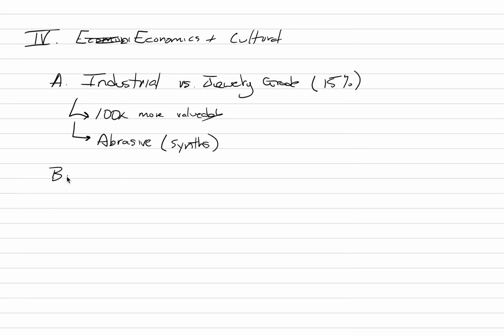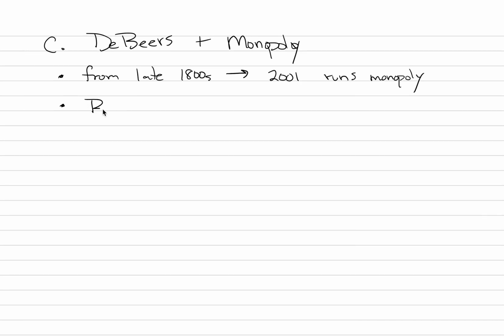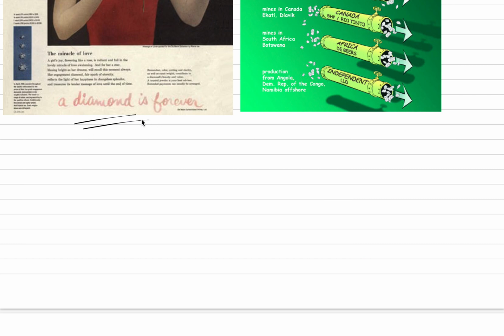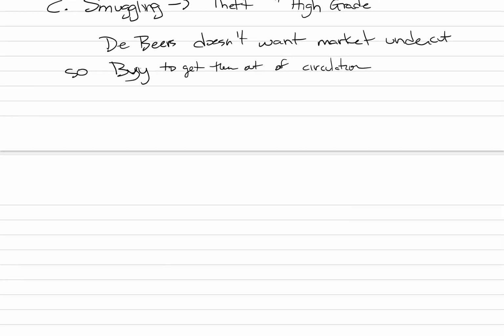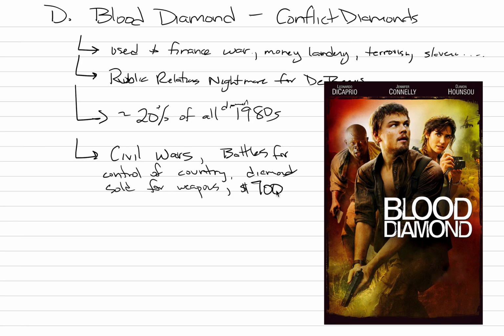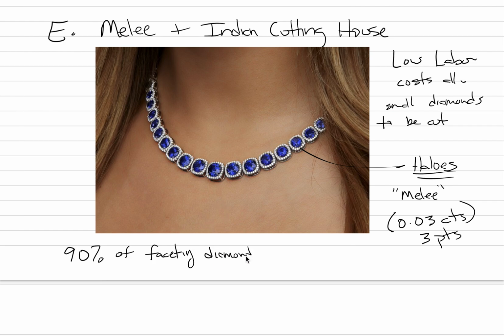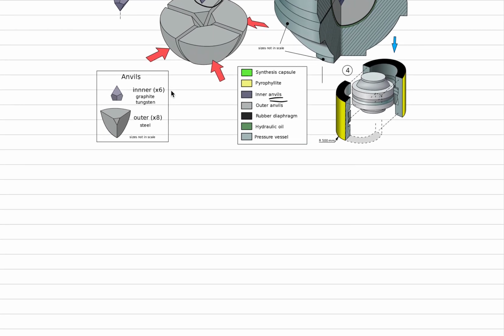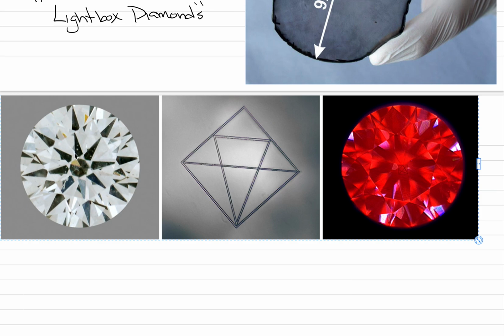Gemology: Diamonds 5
Lecture on mineralogy and geology of diamonds 5/5